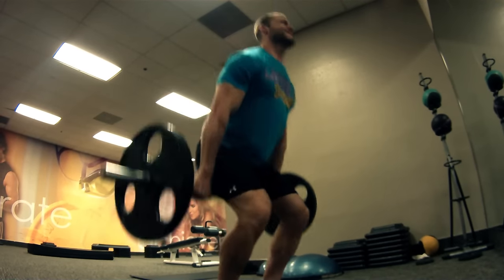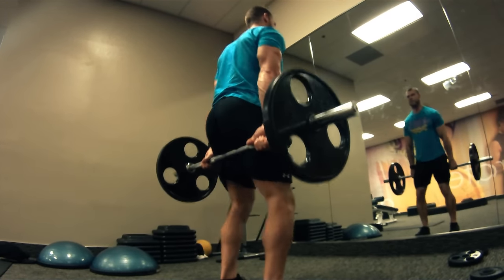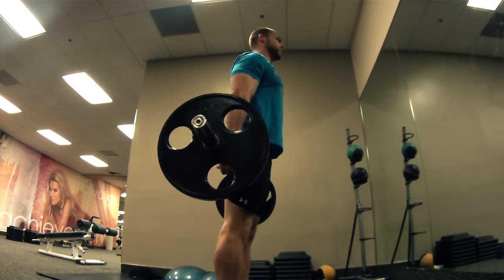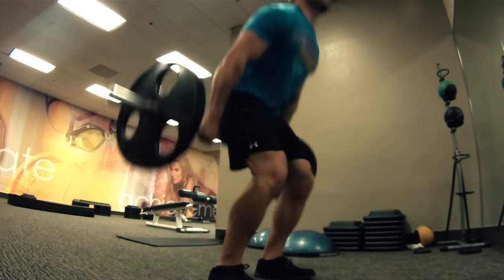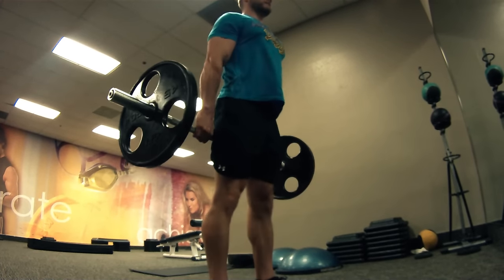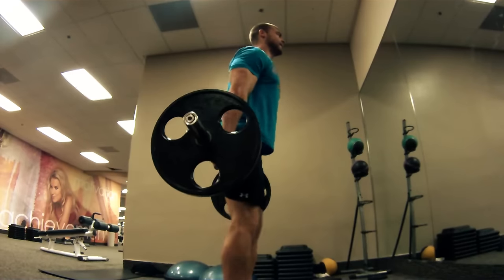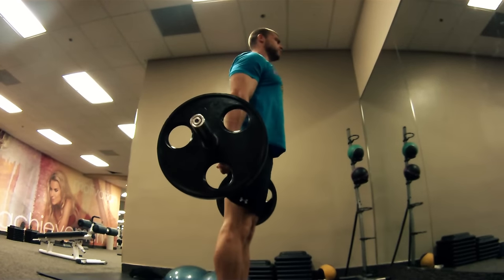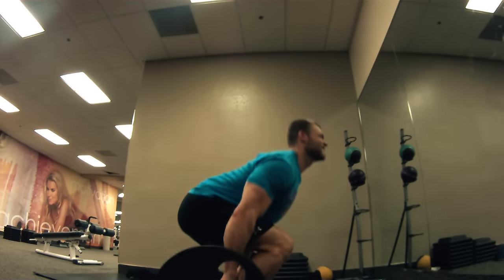How to Perform Barbell Hack Squats - Big Quads Exercise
How to Perform the Barbell Hacksquat - Proper Technique & Form Tutorial

Barbell Hacksquat is one of the best exercises in your arsenal; you've just gotta know how to do it right. In this video we show you how, going over technique, form and how to perform the perfect Barbell Hacksquat!

Buff Dudes / Fitness / How to Perform the Barbell Hacksquat

Pixel Art By João Victor G. Costa (JinnDev)